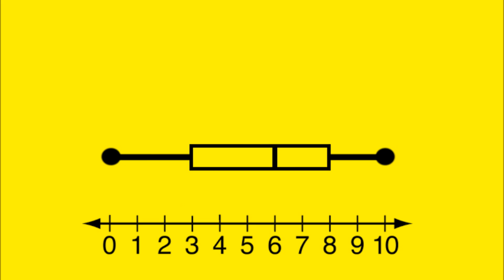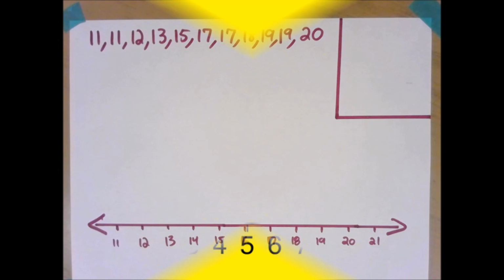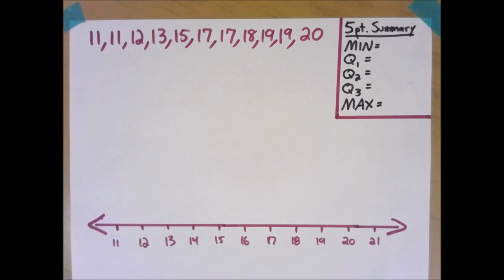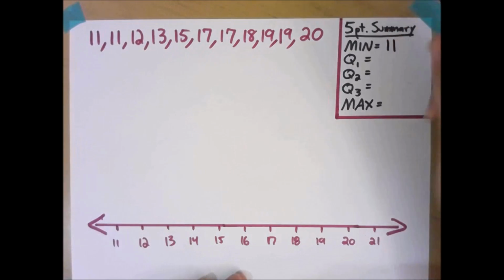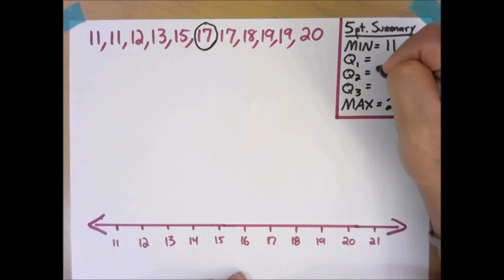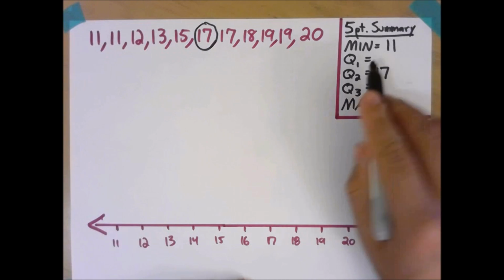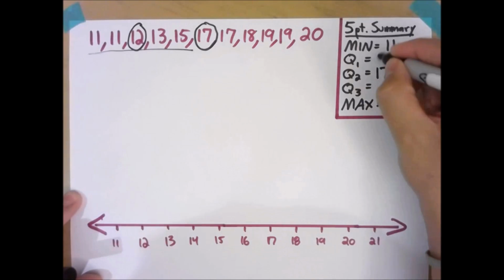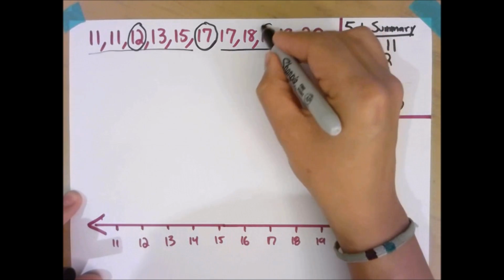MC Algebra One - Box and Whiskers (black and yellow parody)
MC Algebra One teaches us how to make a Box and Whisker plot using a 5-point summary. Also includes how to find quartiles.